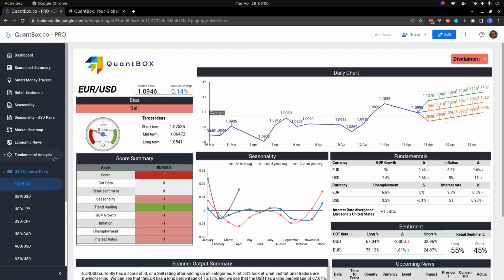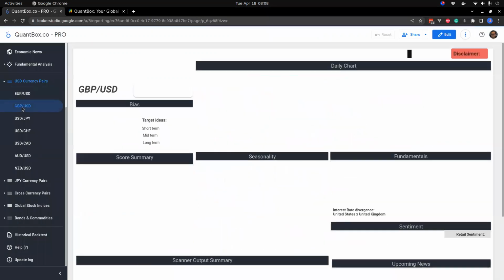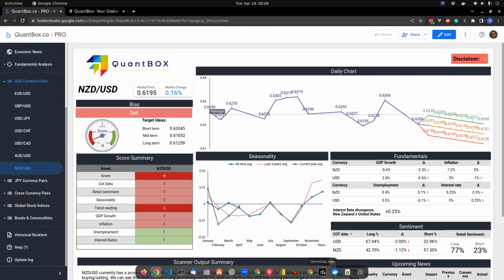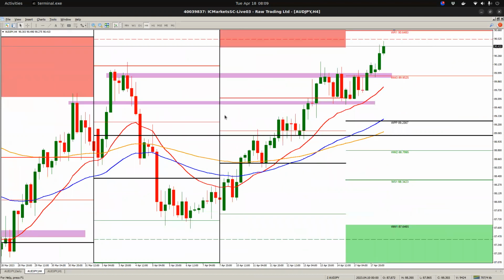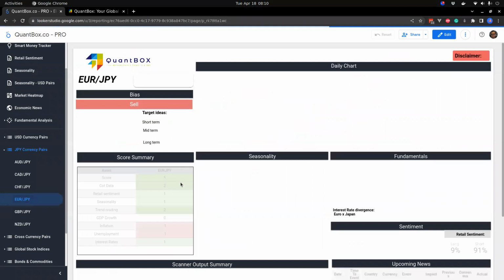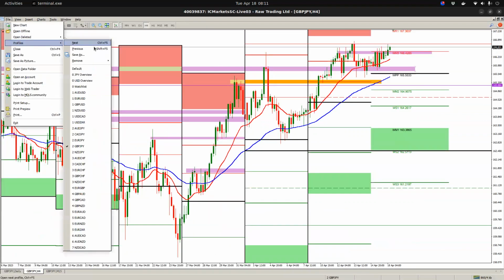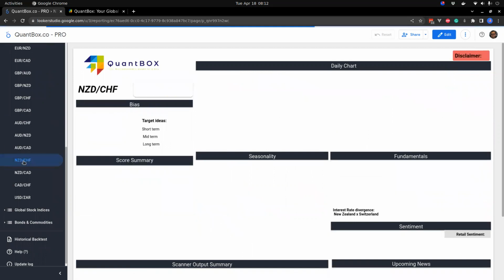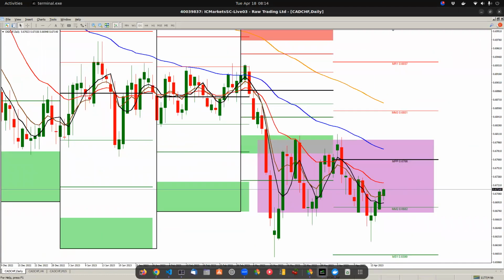QuantBox Daily London brief Monday April 17 2023